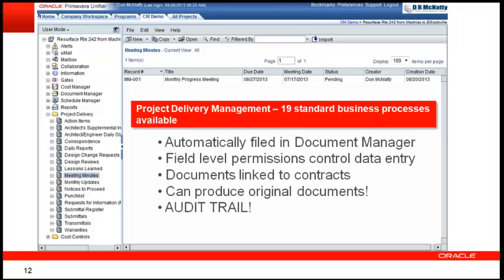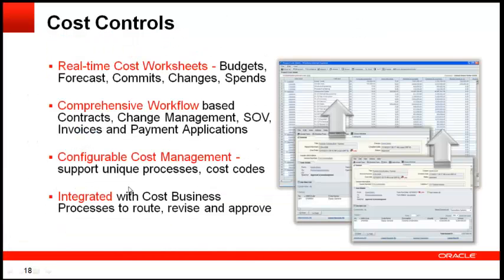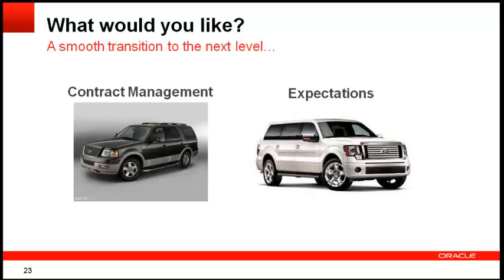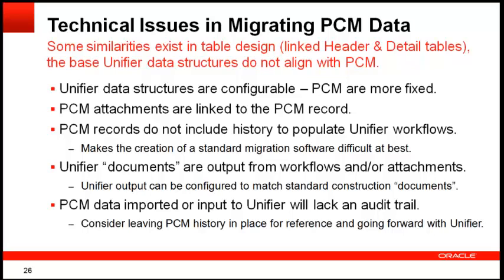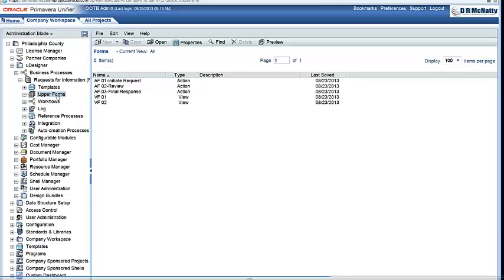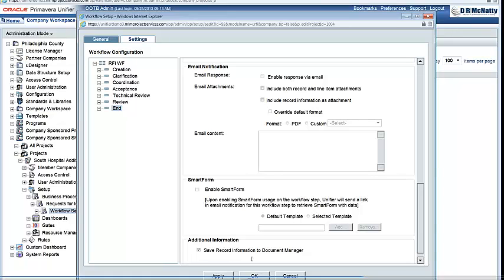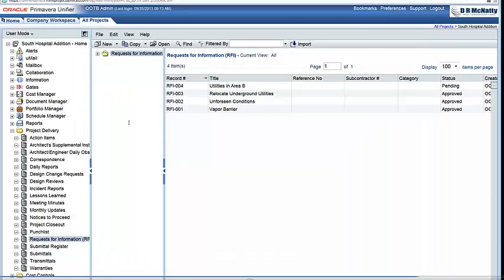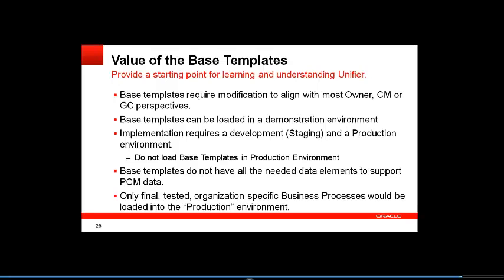SEPTEMBER 2013 - MIGRATING FROM CONTRACT MANAGEMENT TO UNIFIER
MIGRATING FROM CONTRACT MANAGEMENT TO UNIFIER - As a follow up to our August Webinar comparing Oracle Primavera Contract Management to Primavera Unifier, this technical webinar talks about the technical issues encountered when deploying the Unifier Base Product to accomplish what we've historically done with Contract Management. We will review common technical, business process and user issues related to switching from Contract Management to Unifier.